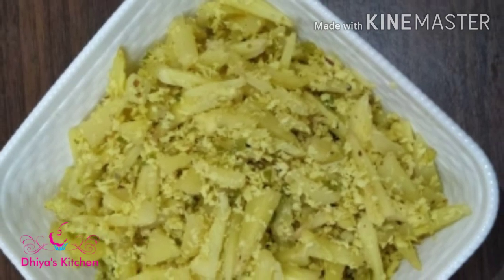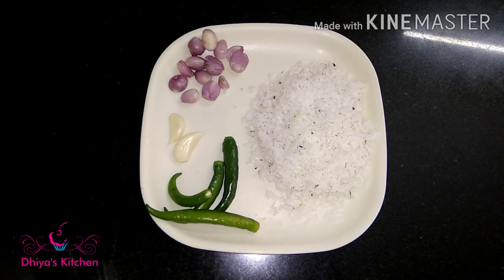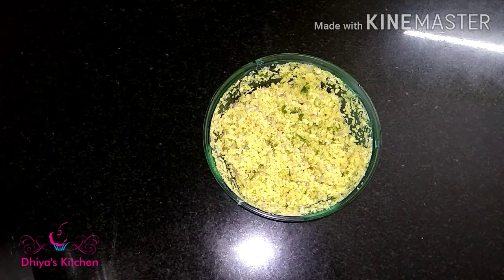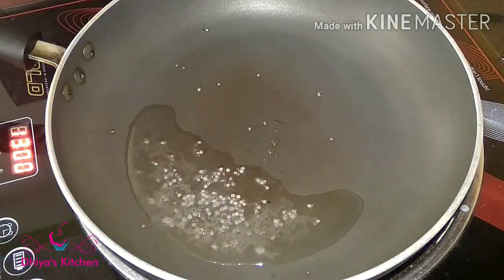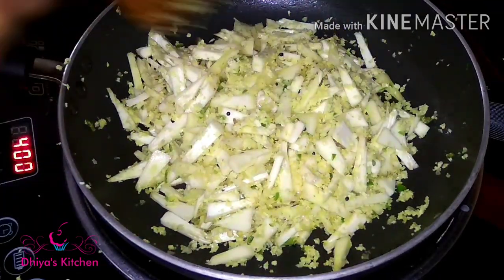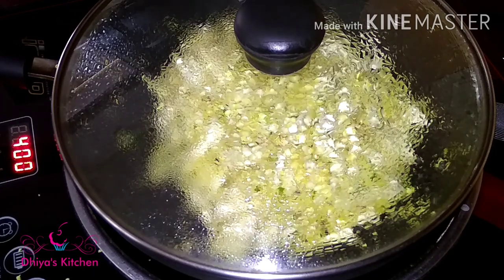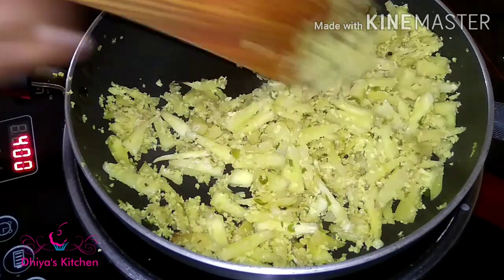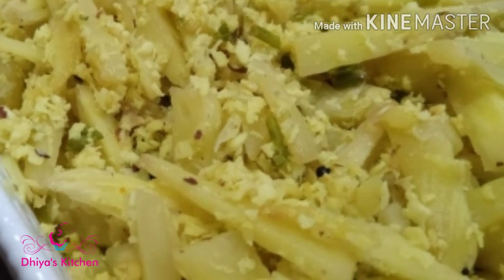കടച്ചക്ക തോരൻ | kadachakka thoran | Breadfruit thoran | ശീമച്ചക്ക തോരൻ | Ep #249.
ചോറിനു ഒരു അടിപൊളി തോരൻ